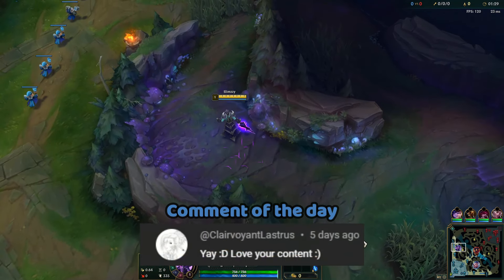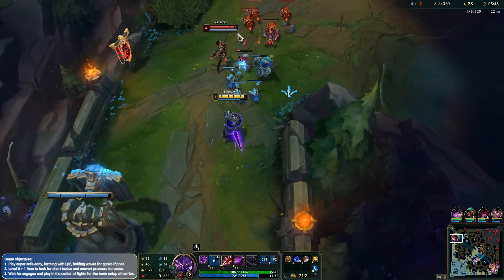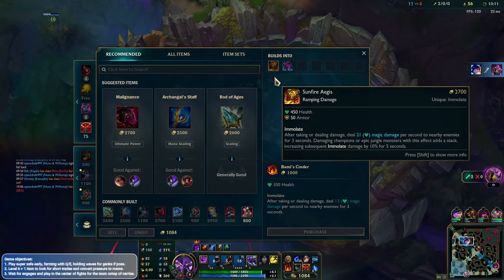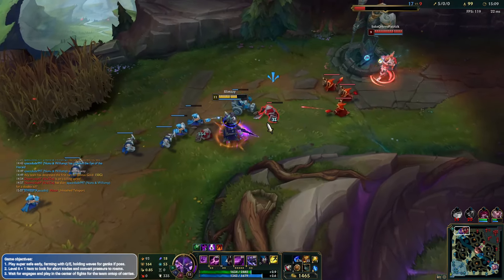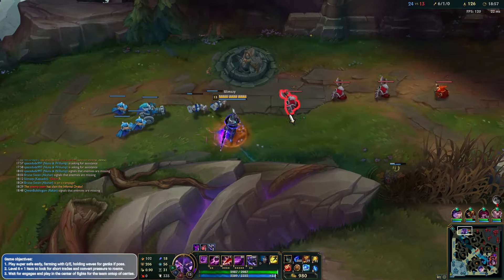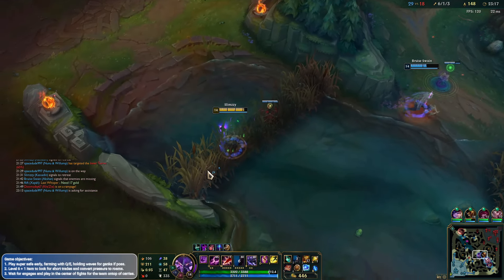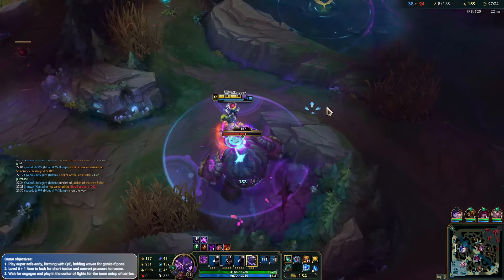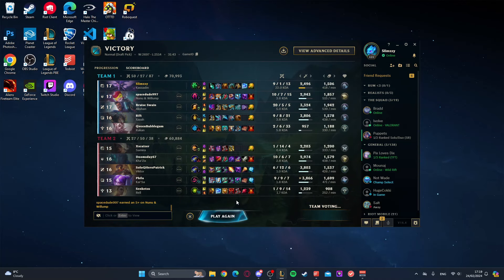BECOME A LATE GAME GOD WITH FULL TANK KASSADIN IN THE TOP LANE!! - Tank Kassadin| Season 14 LoL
Top Lane Rating - 4/10   |   Build Rating – 6/10 (Main Role: Center teamfighter/ In and out teamfighter)

Recommended Full Build
Core:
- Sunfire Aegis
- Frozen Heart
- Defensive Boots

Additional:
- Fimbulwinter
- Kaenic Rookern